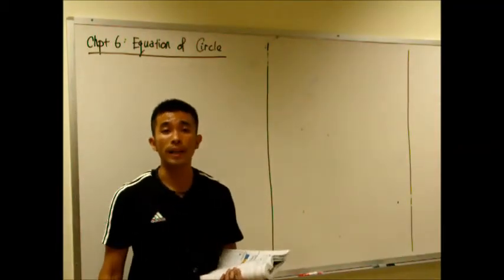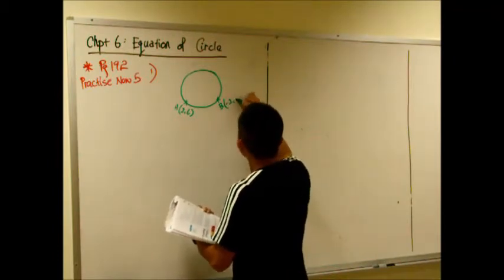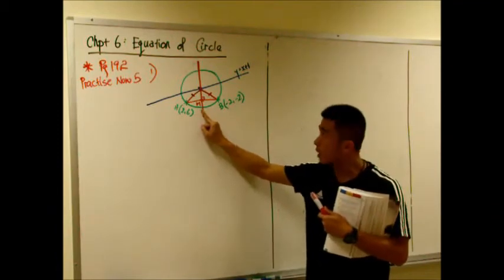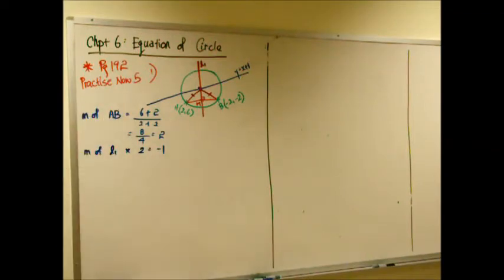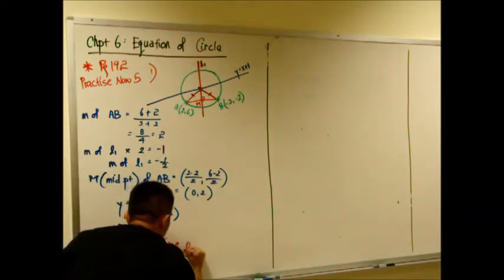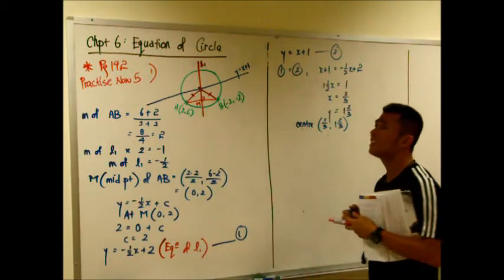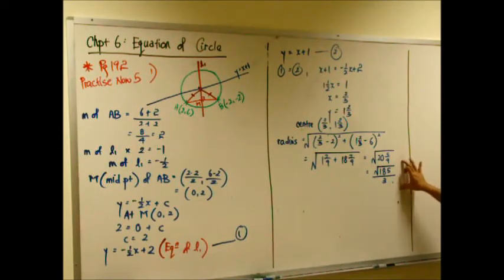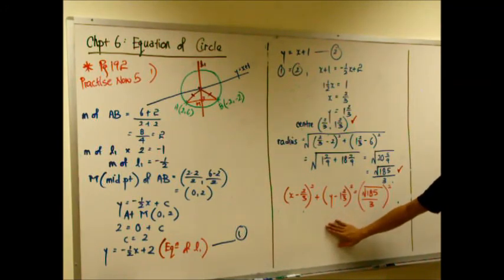Circles_Summary 2_LKK